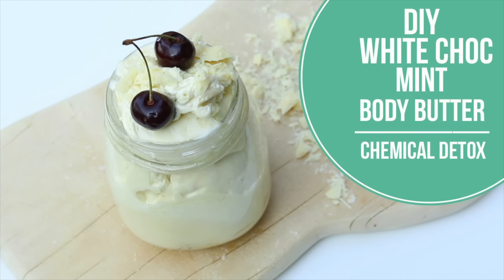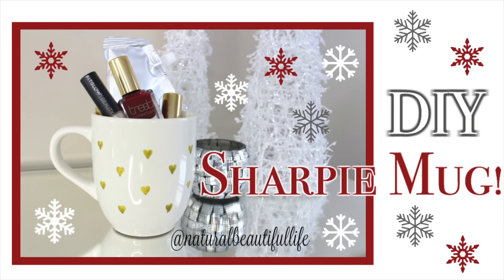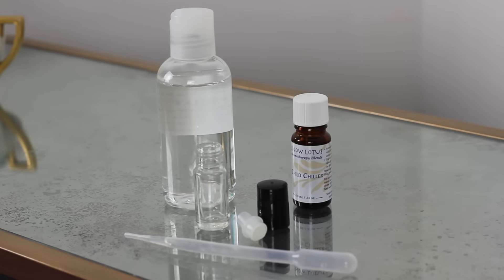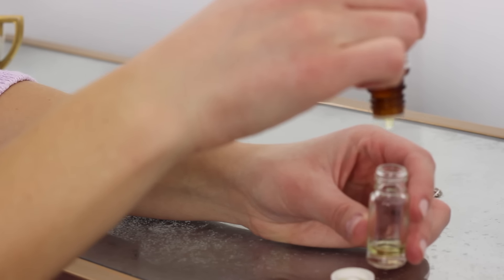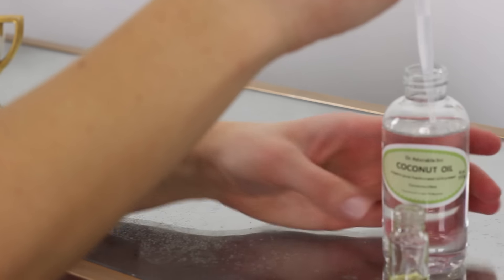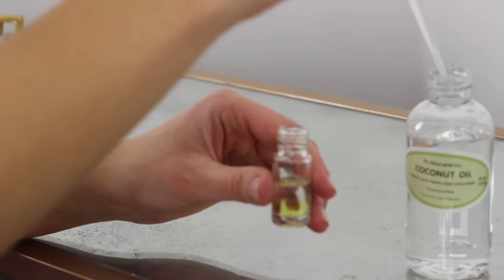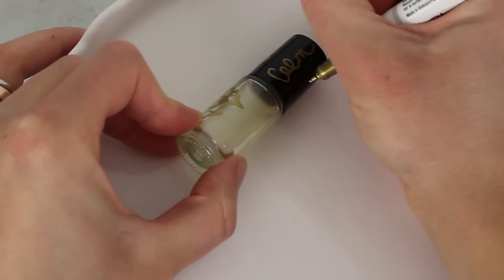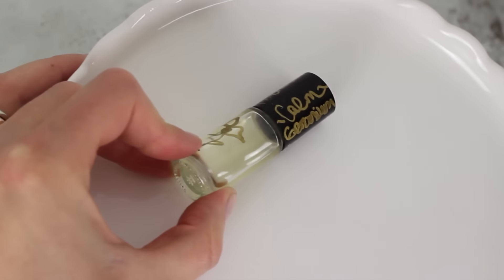DIY Essential Oil Perfume // Worldwide Green Gift Collab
OPEN ME
Hey guys! Today I'd like to show you a SUPER easy DIY Christmas gift - Essential Oil Perfumes! This video is a collab with three other green beauties. We each chose different green gift diy's - A Body Butter DIY, A DIY Sharpie Mug and a DIY Salt Scrub. I hope you enjoy!

Fractionated Coconut Oil
Roller Ball Bottles
Pipette (I picked these up at Michael's!)

PERISCOPE: LaursNaturaLife

Welcome to The Natural Life! I'm Laura and I am passionate about living a natural, healthy lifestyle but especially when it comes to beauty, the home, the food I eat, and my health. I am a Holistic Nutritionist and I hate cooking so all of the recipes I mention are perfect for you lazy or busy girls- jut like me! I am a chronic illness warrior and encourage viewers of my channel to support each other in their own chronic illness journey.

*While I do purchase most of the products I mention, I do on occasion receive a product as a PR sample or gift. These items will always be marked with an *.